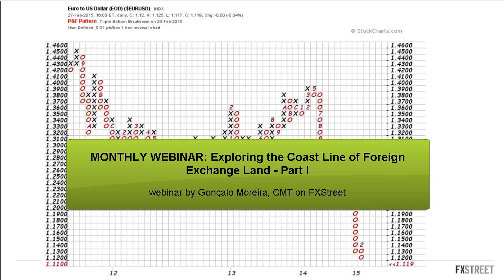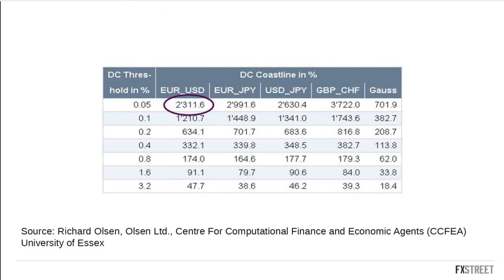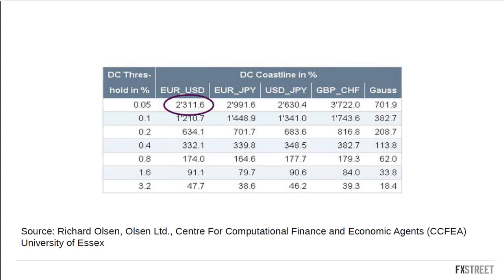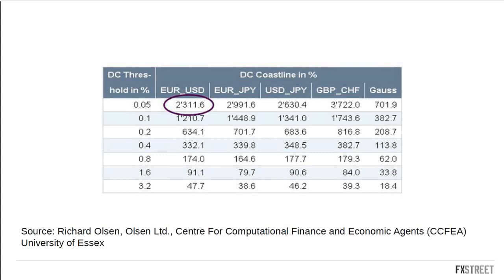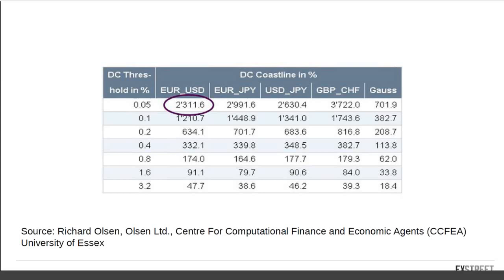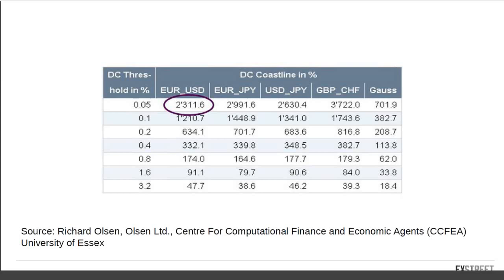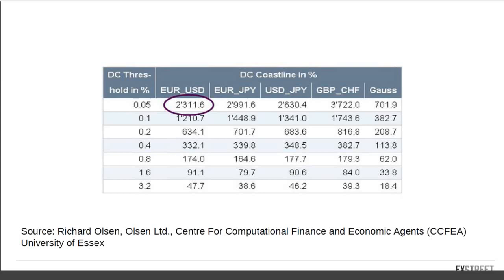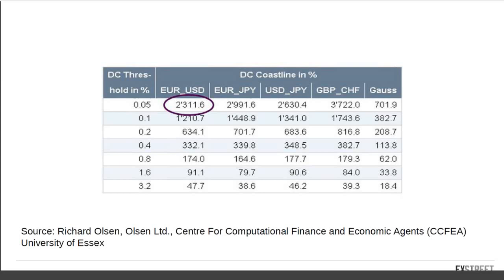Exploring the Coast Line of Foreign Exchange Land Part II with Gonçalo Moreira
Expert: Gonçalo Moreira, CMT. Content Advisor at FXStreet

Summary: In this premium second part of the webinar, besides of crushing some of your dreams about a trading career, we take the lessons learned in the previous sessions and continue to build a trading system, one which is not based on timing techniques nor on analytical abilities. Its strength is based on pure risk and money management. This requires further experimentation with the notions of volatility, equity trading, margin and leverage, mentioned in the first part. While it was difficult to see the light until now, attendees of this second part will be offered valuable solutions. Based on the thousands of simulated trade series you will learn how to make the model more robust and apt for a real trading environment. Be warned that this session can radically change your view on trading.